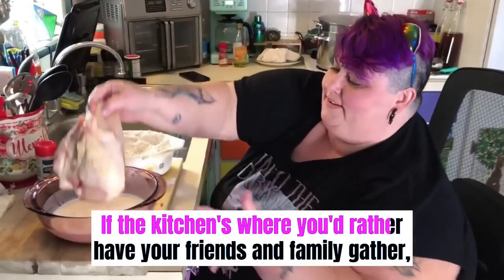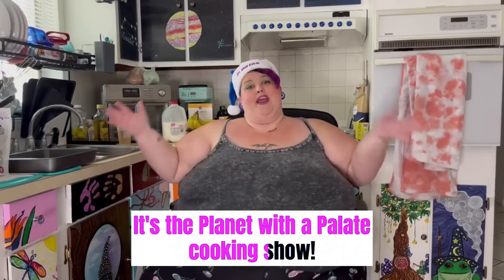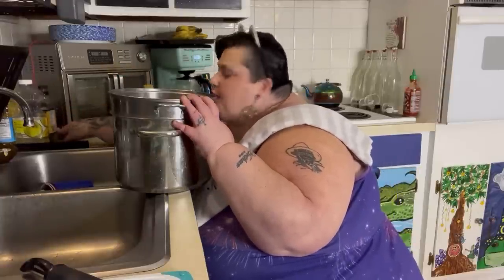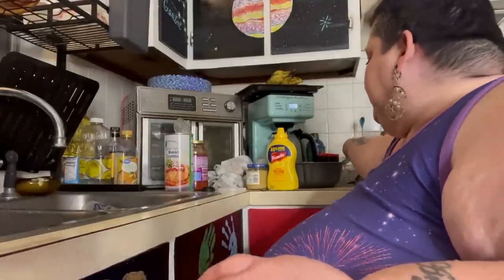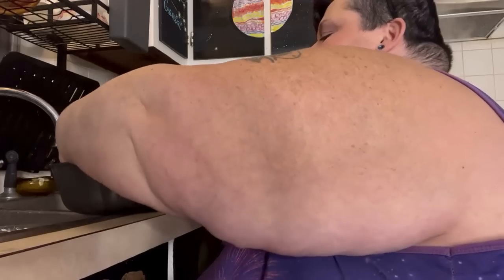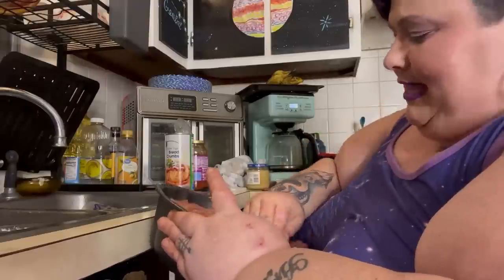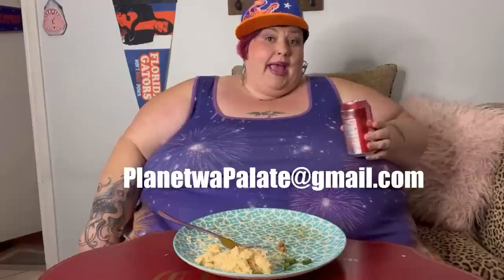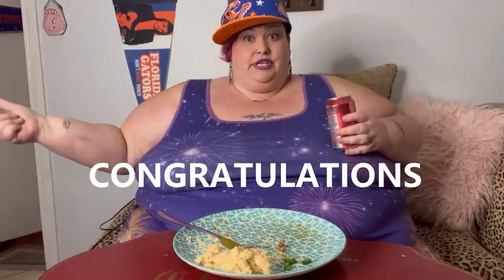Meatloaf & Potato Salad | Planet with a Palate Ep. 20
A Family Favorite Entree served up with a heaping helping of Feista Ranch Loaded Potato Salad that's great served hot or cold! You are not gonna want to miss this planet's take on an American Classic- Meatloaf!

Intro song courtesy of Jermaine Golden

Go and get your own Planet with a Palate merch!